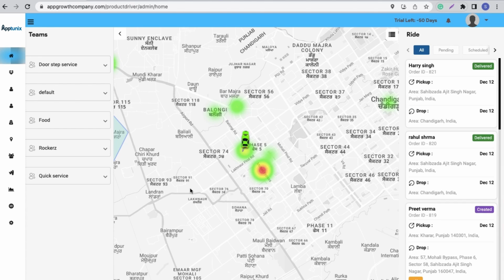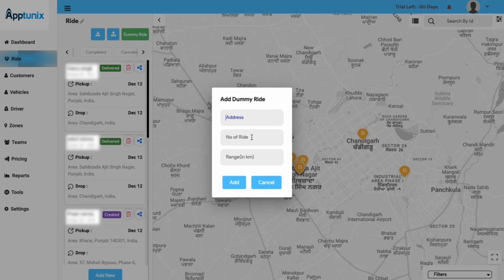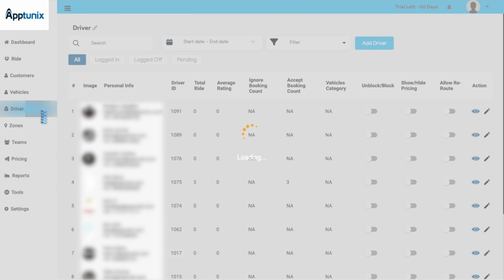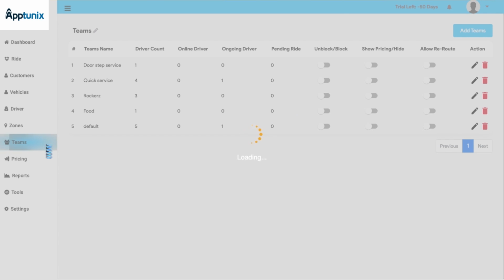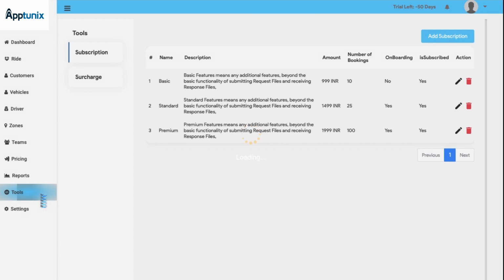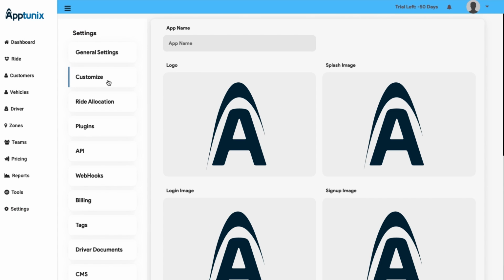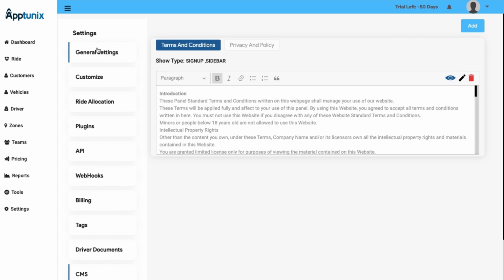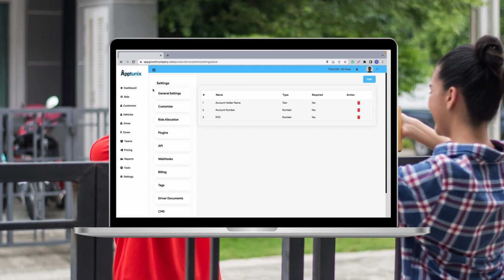Best Delivery Management Software | Delivery Dispatch System | On-Demand Delivery Application - DEMO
In this video, we have given a demo of our advanced delivery management software.

Apptunix Dispatcher solution is a user-friendly Delivery Management Software that is built to improve and scale any type of delivery business. This solution is fully customizable to maximize operational efficiency & boost the customer experience of your business.

You will get:
Dispatcher Dashboard
Driver app (Android, iOS)
Our Dispatcher solution is the best delivery management software that will automate your entire delivery business with end-to-end route planning, automated dispatch, and real-time tracking.
Get advanced features like:
- Geofencing
- Team management
- Auto Allocation
- Advance Reporting
- Define Pricing Rules
- Multiple Payment Integration
- Advanced Route Optimization
- Real-time Driver Tracking

So, if you are looking for the best dispatcher software or a perfect delivery software for small businesses, get in touch today!

Best Delivery Management Software | On-Demand Delivery Application | Delivery Dispatch System - Demo